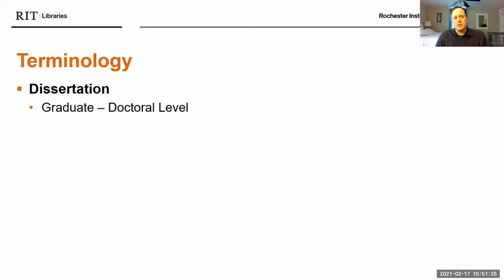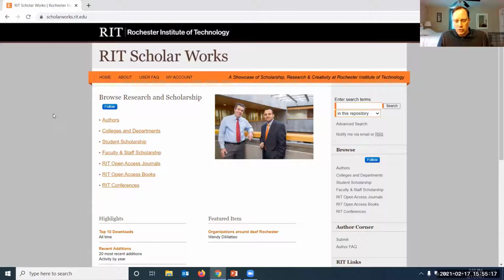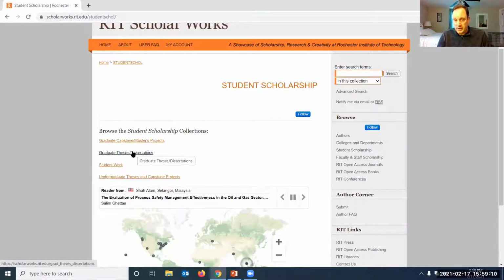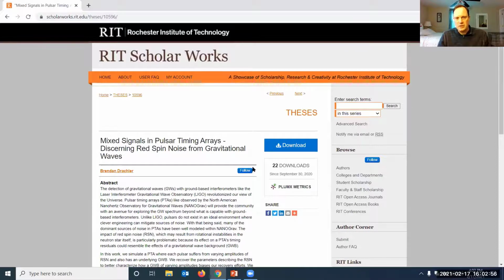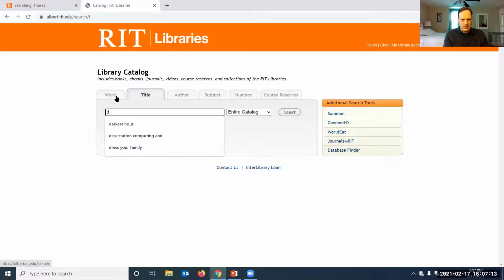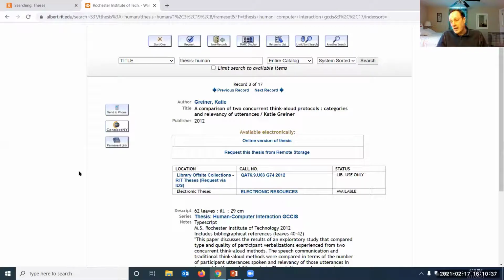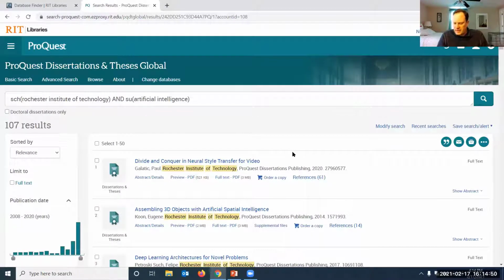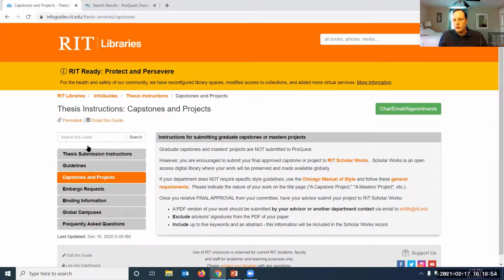Finding Previous RIT Theses - Level Up Virtual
Join Roman Koshykar for a short overview of finding previous RIT theses.

Resources mentioned can be found here. Library databases are available to current RIT students, staff and faculty.

Recordings will be added to the RIT Libraries channel a day or so after the live event occurs.

Level Up Virtual is a series of short videos from expert librarians on various tools and processes that can make you a stronger information user.